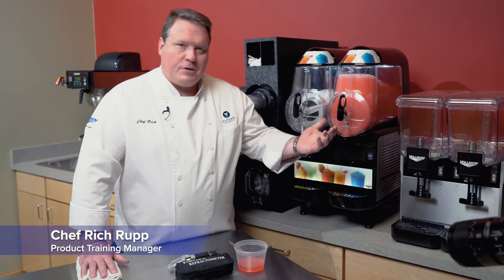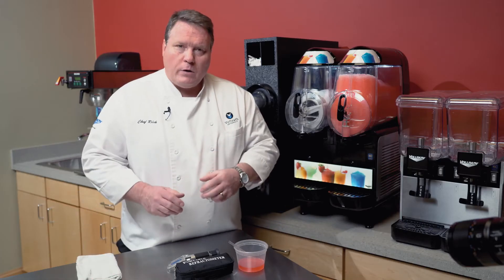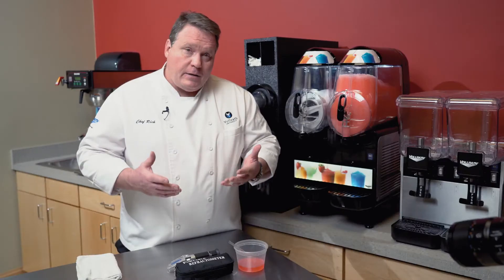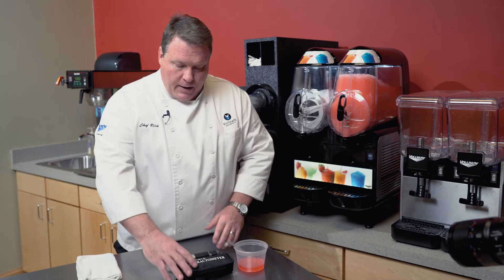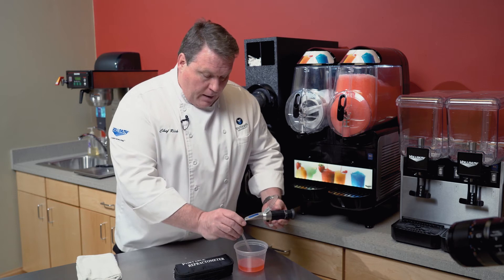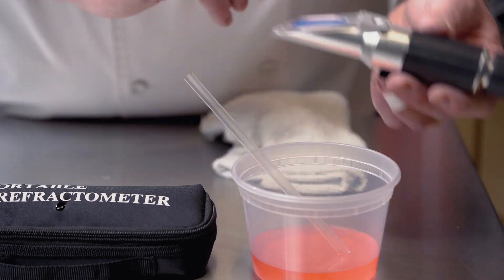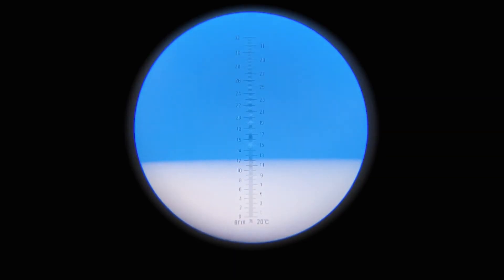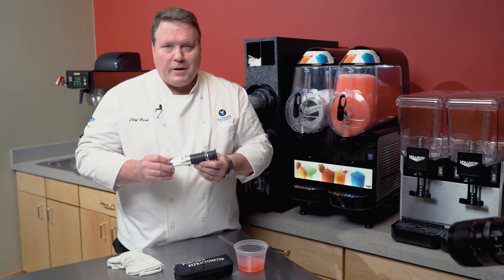In the Kitchen - Refractometer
A key to a quality frozen beverage is ensuring you have the proper amount of sugar in your mix.

Chef Rich walks you through the basics in this edition of In the Kitchen.